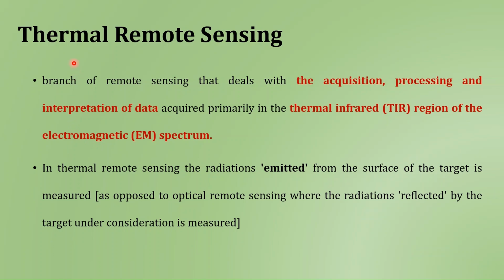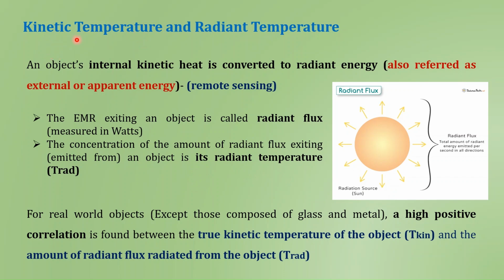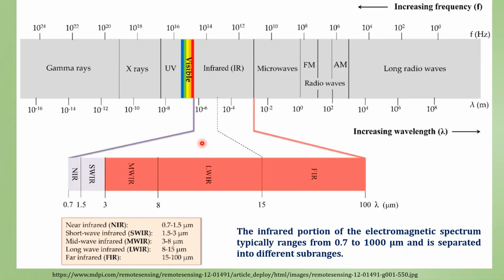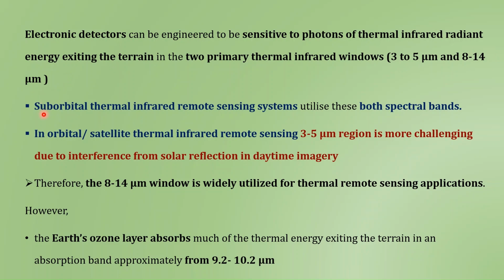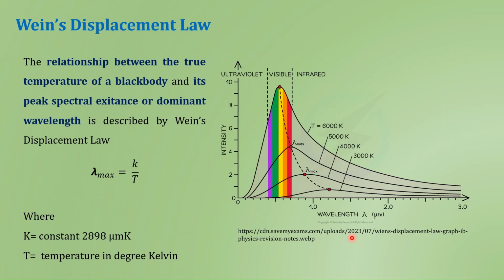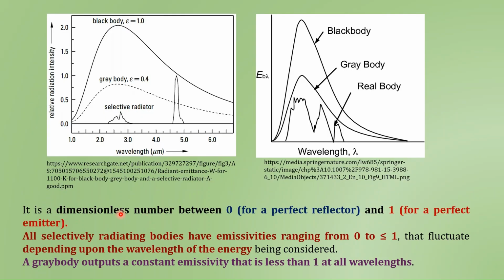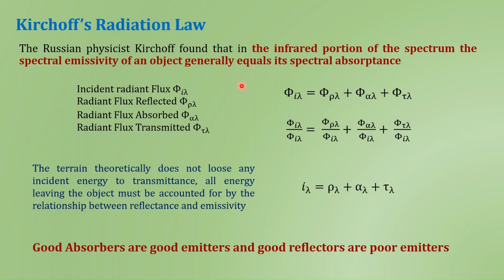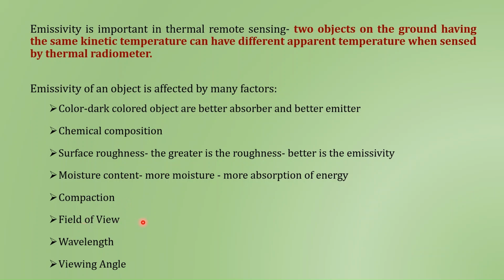RSGIS L22: Thermal Infrared Remote Sensing | Basic Concepts Explained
Explore the basics of Thermal Infrared Remote Sensing (TIR-RS), a technique used to detect heat emitted by Earth's surface using satellite or airborne sensors. Unlike optical remote sensing, which measures reflected sunlight, thermal remote sensing captures emitted thermal radiation, making it essential for night-time imaging and temperature-based analysis.

You’ll Learn:
The fundamental concepts of thermal remote sensing
Difference between kinetic temperature vs. radiant temperature
Importance of Emissivity in Thermal Remote Sensing
The role of atmospheric windows in thermal IR detection
Key thermal radiation laws like Stefan-Boltzmann and Wien’s Displacement Law

References:
Jensen, J. R. (2006). Remote Sensing of the Environment: An Earth Resource Perspective (2nd ed.). Prentice Hall. ISBN 978‑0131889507

0:00 Introduction to thermal sensing
1:19 Molecular motion and temperature
2:46 Kinetic vs radiant temperature
4:55 Thermal property of emissivity
5:32 Heat budget and thermal inertia
6:43 Atmospheric interaction
7:21 Radiation laws and spectral bands
8:38 Passive remote sensing types
9:34 Atmospheric window concepts
10:35 Thermal infrared windows
11:06 Spectral band applications
12:00 Blackbody radiation laws
14:26 Stefan-Boltzmann law
16:04 Wein's displacement law
19:57 Real-world radiator types
22:05 Emissivity of materials
23:43 Kirchhoff's law and conclusion